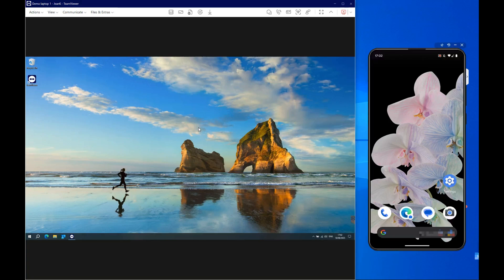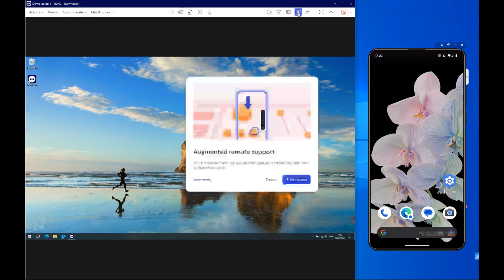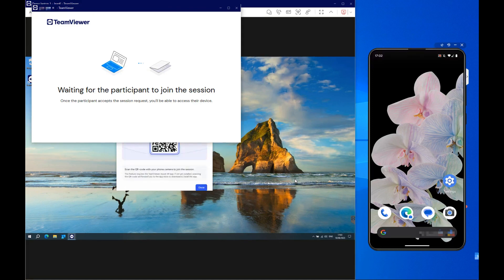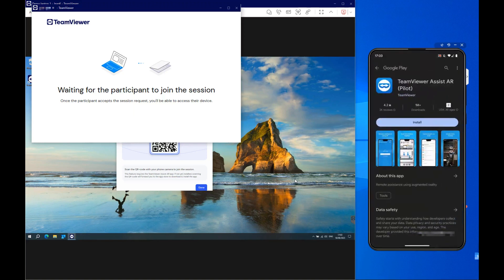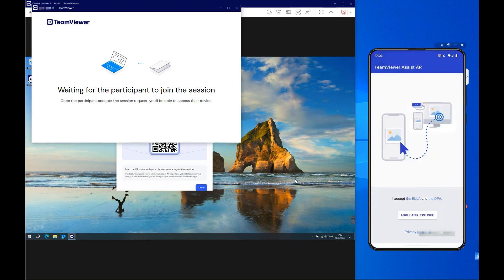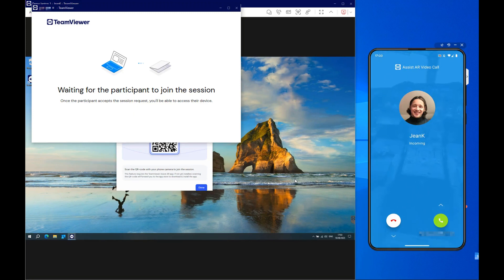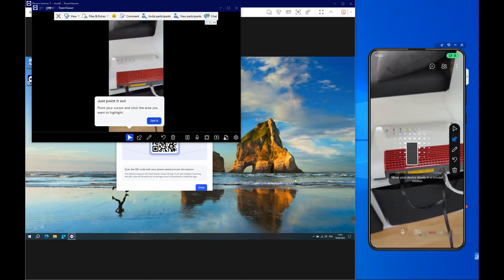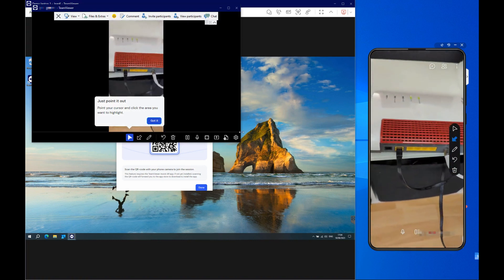How to start an Assist AR support session during a remote session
Learn how to start an Assist AR support session during a remote session. Please find the respective Knowledge Base article